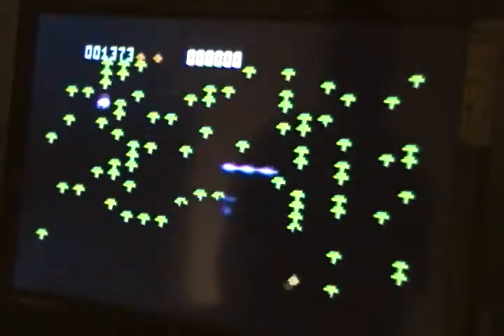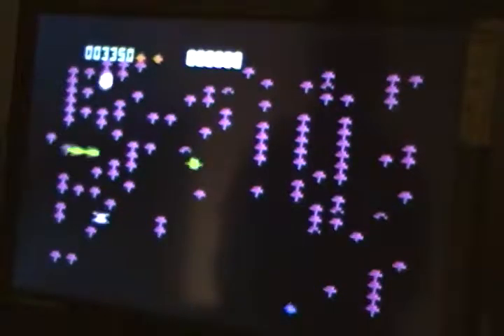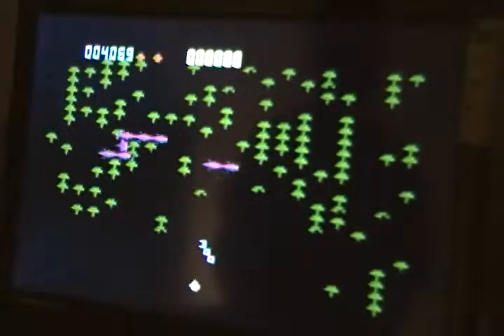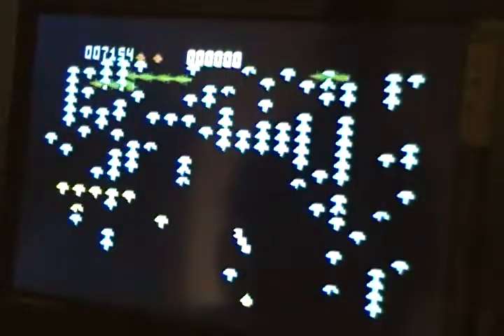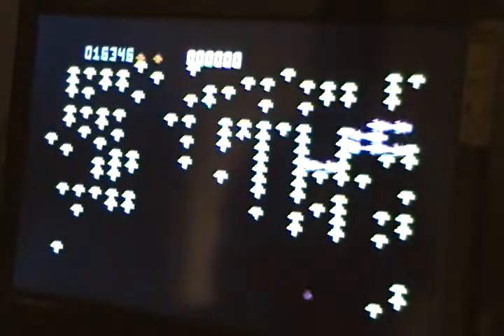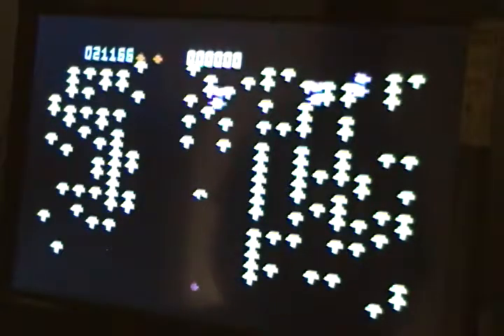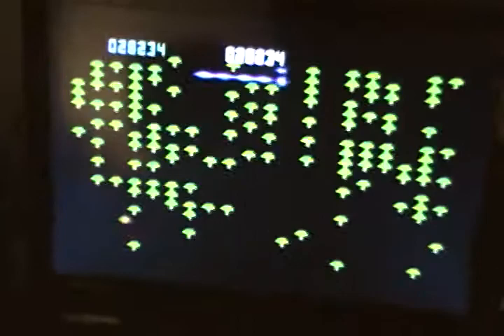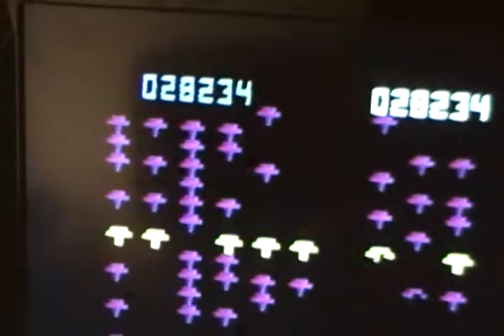First Centipede High Score Run Intellivision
Here Is my first recording of a high score dry run for Centipede.